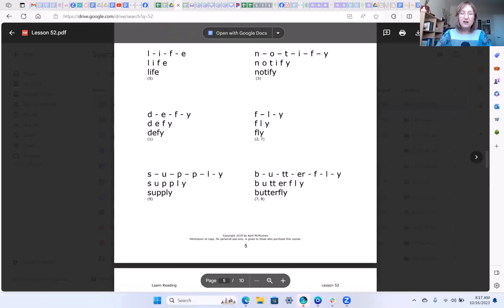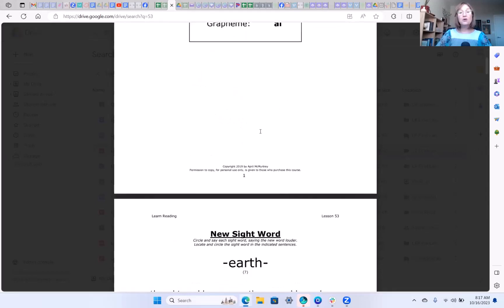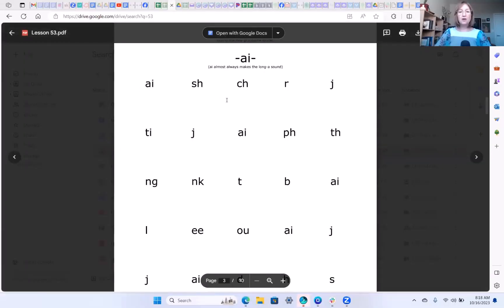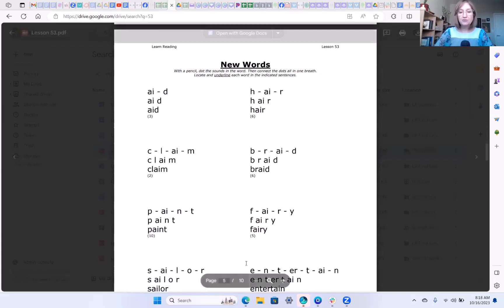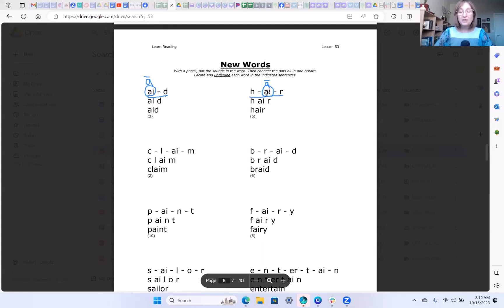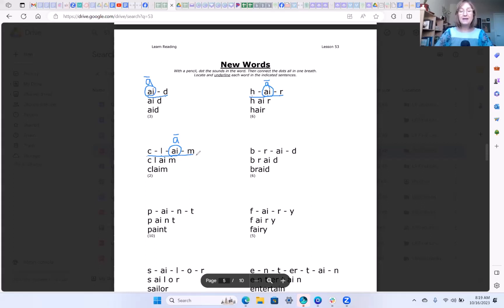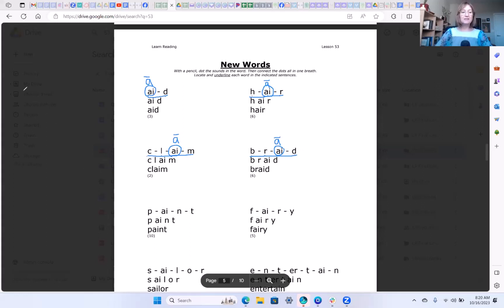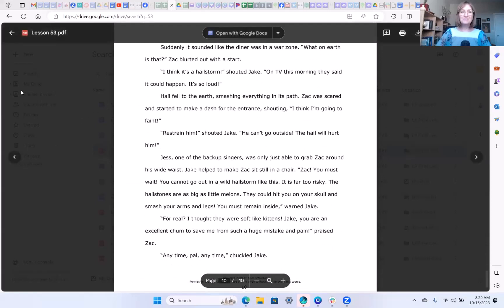Reading Lessons For Adults - LESSON 53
WHERE TO GET THE WORKSHEETS:

1.   Begin Reading Packet (For lessons 1-10)

2. Learn Reading Lessons (For lessons 11-90)

3. Adult Reading Class